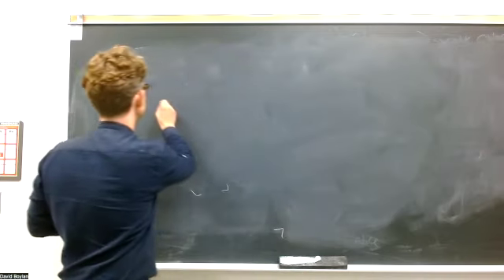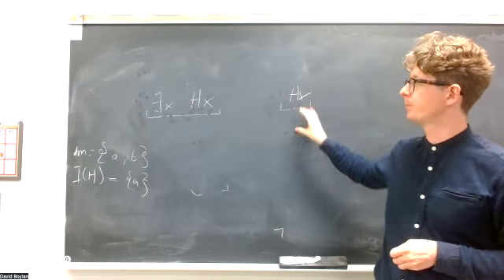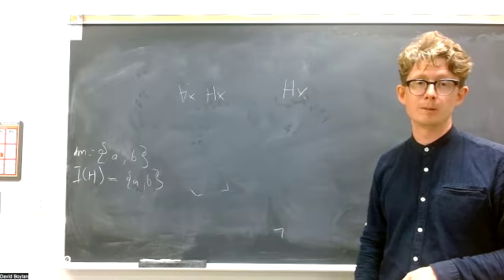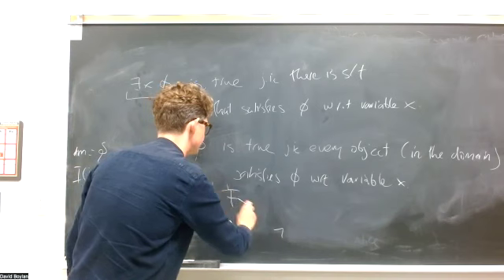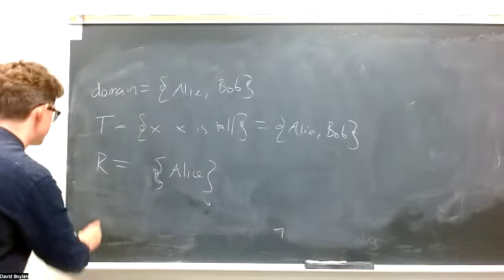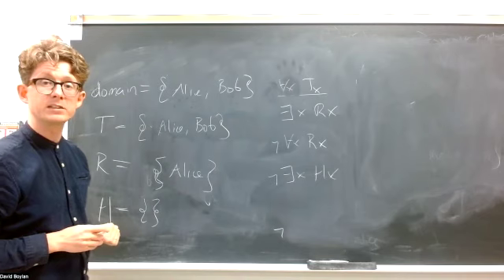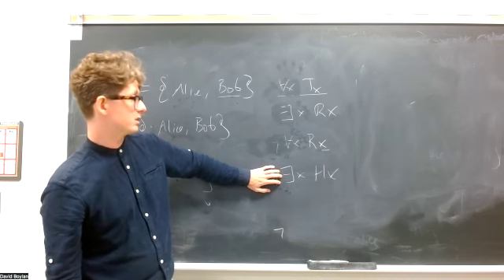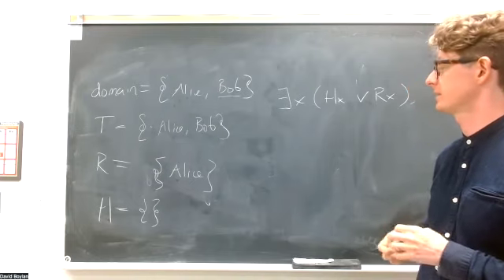Tuesday Lecture, Part 3: Quantifiers and Satisfaction SD 480p